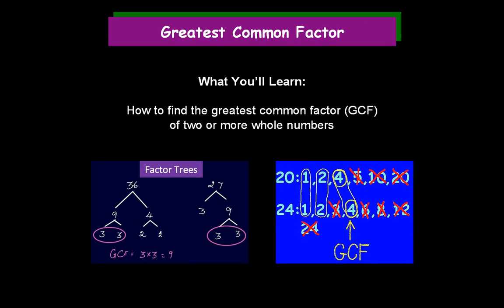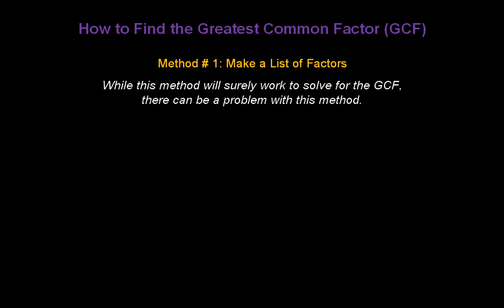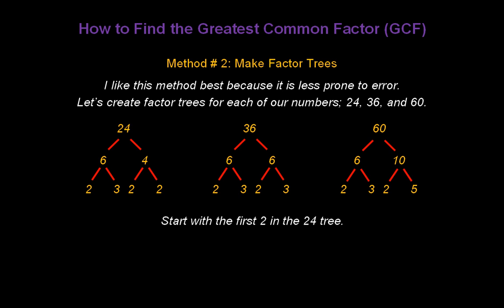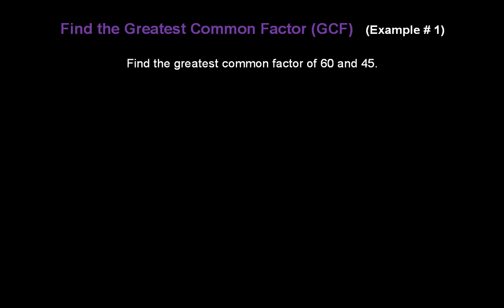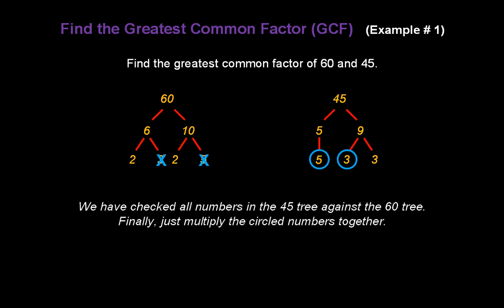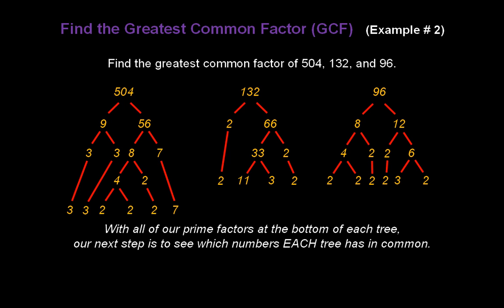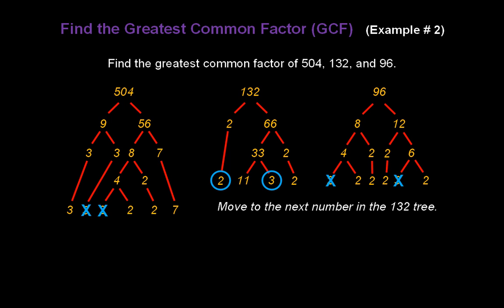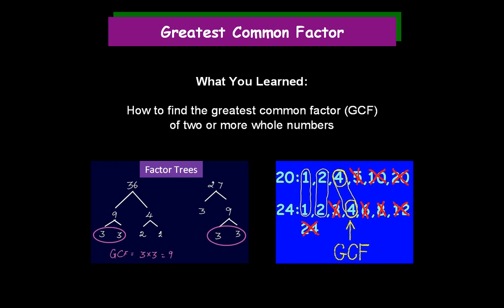Greatest Common Factor (GCF) - Konst Math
This video demonstrates a couple of methods for finding the greatest common factor (GCF) of two or more whole numbers.